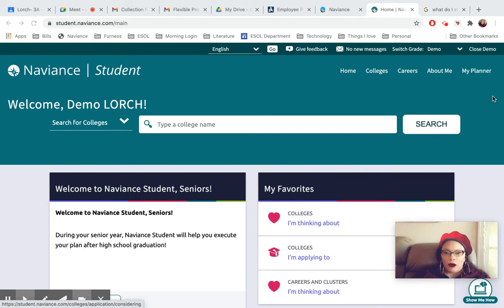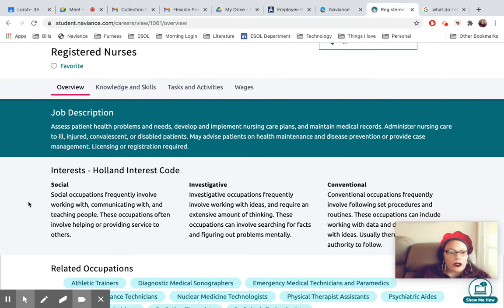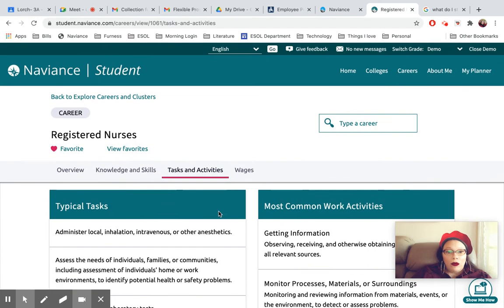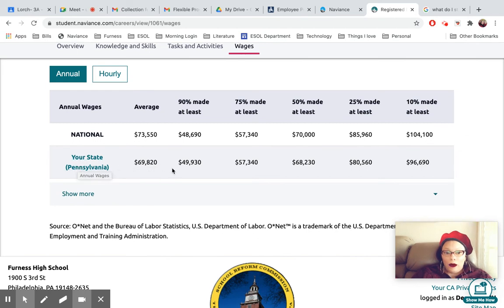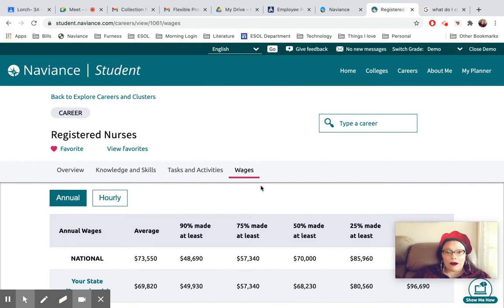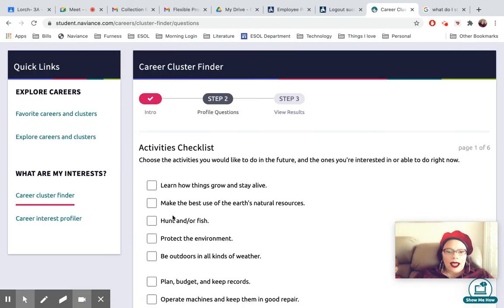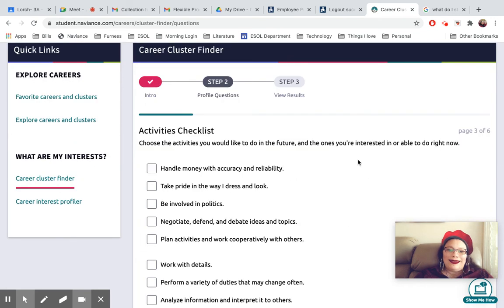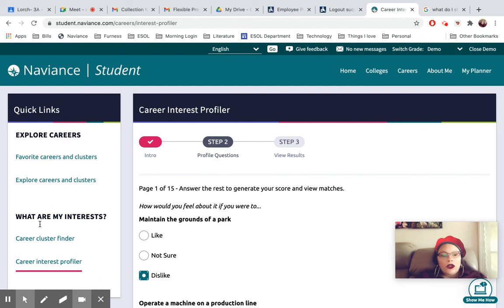Learn about careers and get suggestions for you based on your survey in Naviance